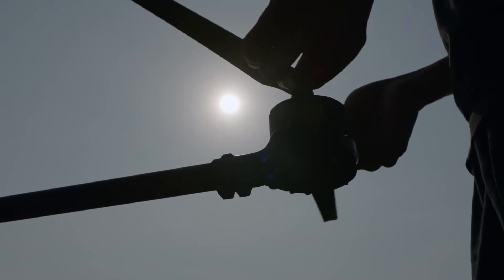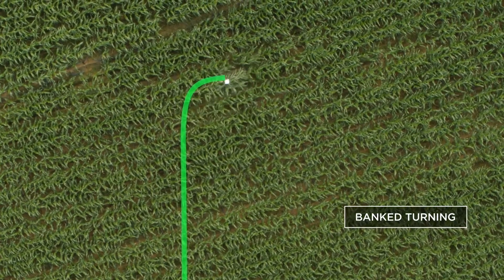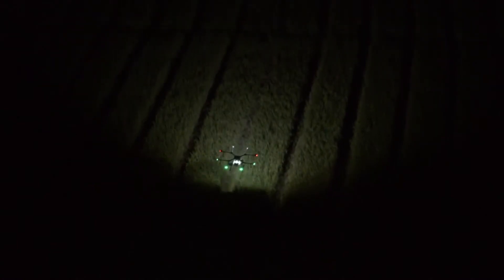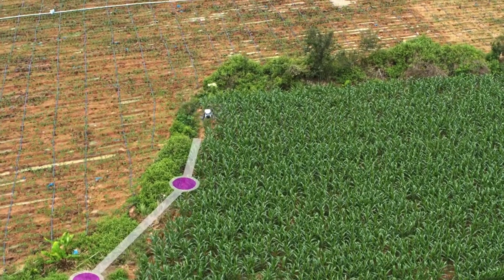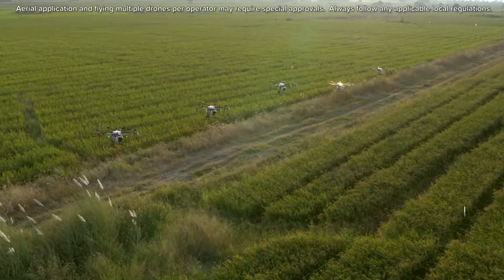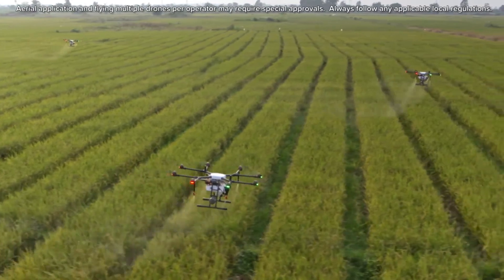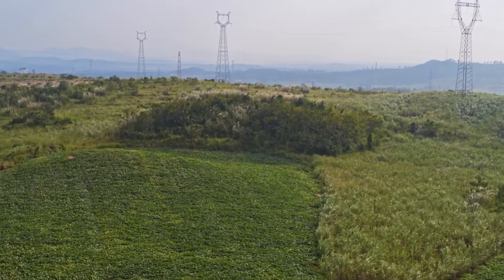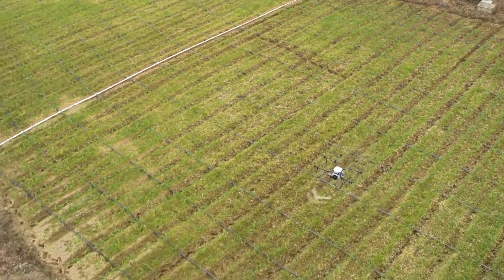Introducing the DJI Agras MG-1P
In Agriculture, How can professionals complete more tasks at a lower cost and effectively handle complex situations to build a competitive advantage? DJI's latest agriculture drone the MG-1P series dramatically increases work efficiency to operate at the next level!